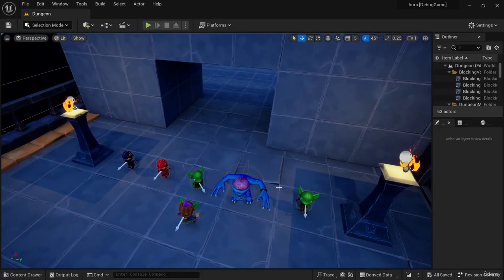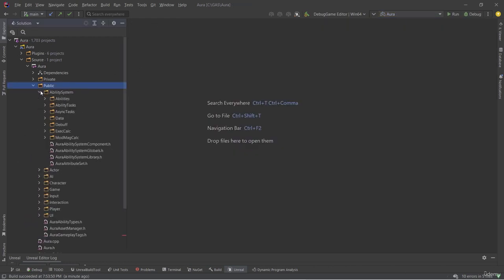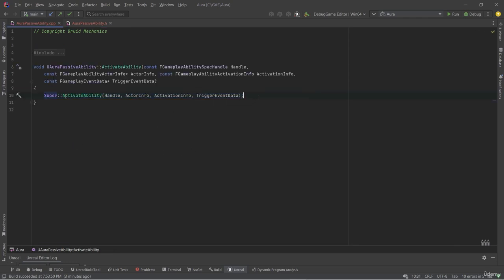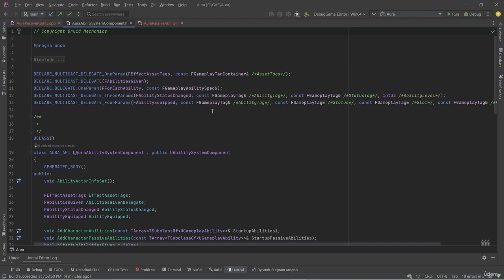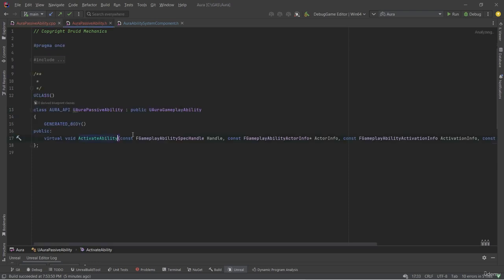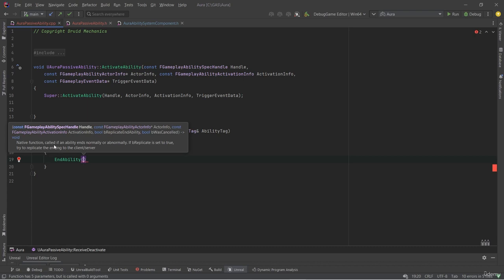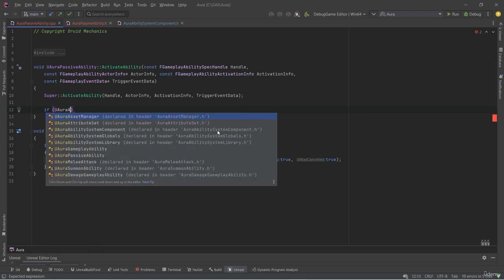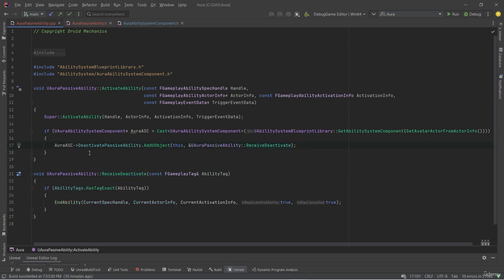2 Aura Passive Ability